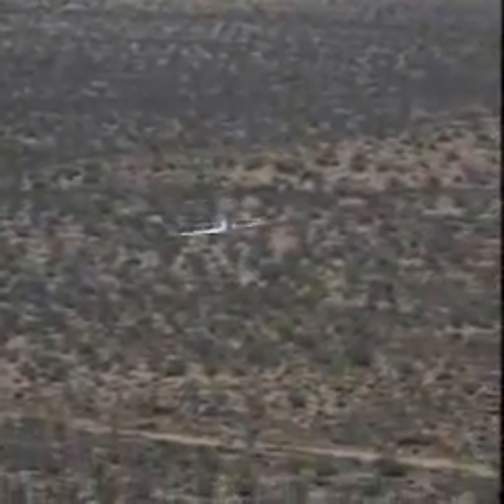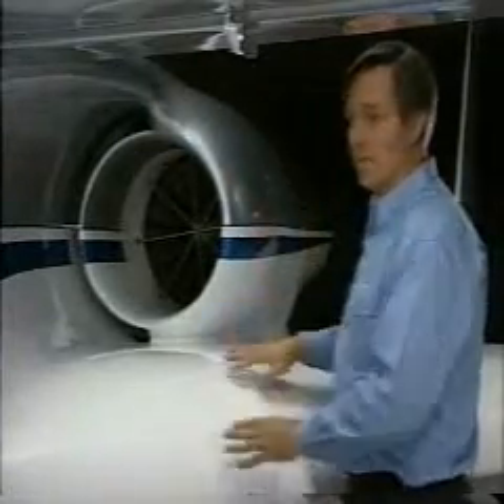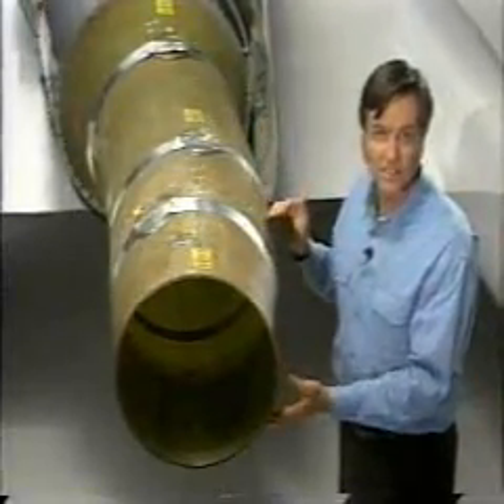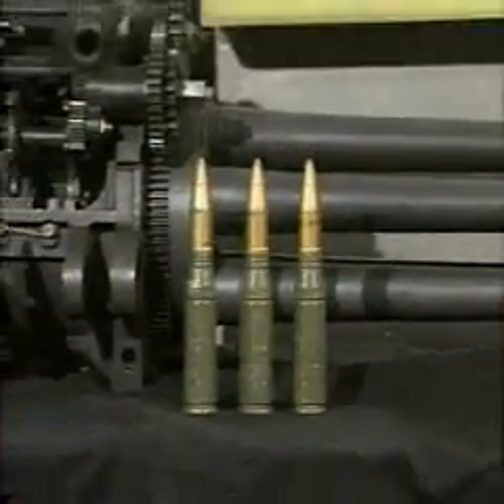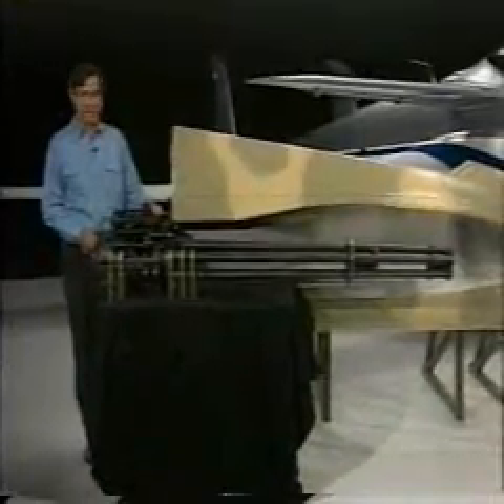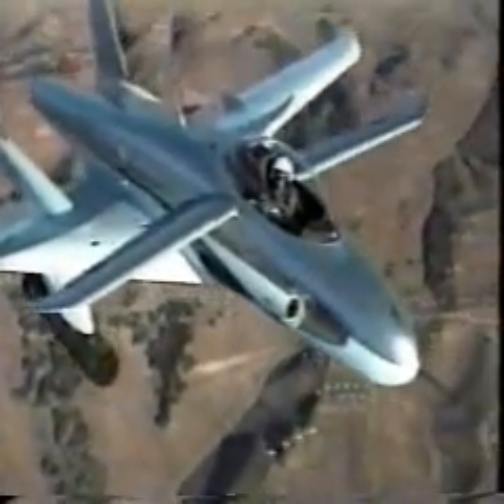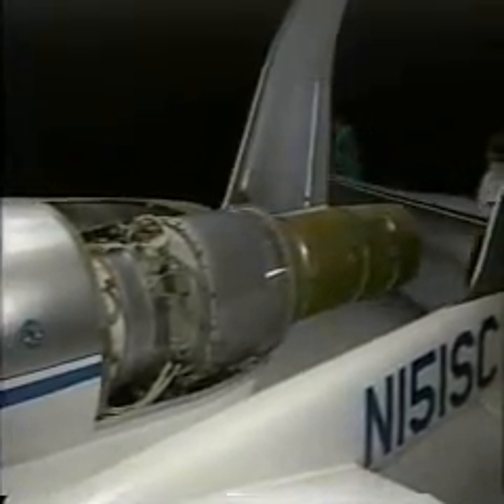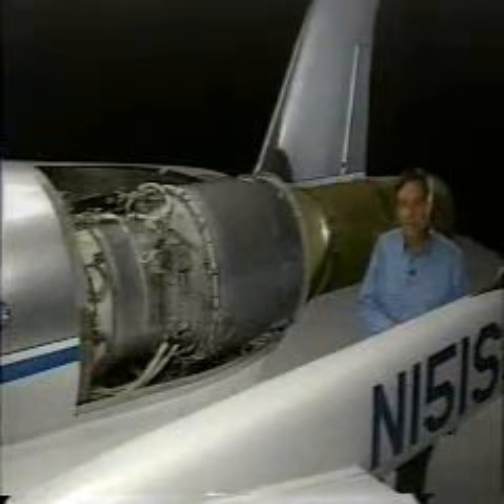Turbofan Killer Bee: Rutan ARES "Mudfighter" for U.S. Army Close Air Support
Legendary aircraft designer Burt Rutan reveals the secrets of his Model 151 ARES turbofan "Mudfighter" developed for U.S. Army Close Air Support (CAS) that should be ground-mobile in its own BATTLEBOX towed by a high-technology M113 Gavin light tank to provide maneuver air support (MAS) now lacking with the centralized, pampered USAF air base & bloated fighter-bombers-need-runways mentality.

Killer Bee Clean-Sheet Designs

ARES details

In 1981, the U.S. Army requested a design study for a Low Cost Battlefield Attack Aircraft (LCBAA). Scaled Composites created the ARES testbed aircraft which used a single Pratt and Whitney Canada JT15D-5 turbofan engine (same as in the Beechjet / T-1A Jayhawk trainer), and a GAU-12/U 25mm Gatling gun.

The ARES Mudfighter is cleverly designed so its 25mm GAU-12U 25mm autocannon is on one side of the aircraft fuselage while the turbofan engine intake is on the other--this also puts the nose of the plane forward to prevent birds from going into the engine! Burt Rutan is a genius!

The ARES can also carry 2.75" Hydra 70mm rocket pods, small unguided and guided bombs and guided missiles on 4 underwing hardpoints--this could be air-to-air missiles like AIM-9 Sidewinders and conceivable beyond-visual range (BVR) AMRAM AIM-120s to sweep the low-level skies of enemy aircraft for a new U.S. Army Air Corps owned and operated by ground maneuver elements using the FINAB ground mobility system. Let the USAF own the skies above 10K and do the Douhetesque missions it wants to try to do.

This brilliant, "clean sheet" is what an unmanned/manned combat air vehicle (U/MCAV) that would be the Army's Fighter-In-A-Box (FINAB) for ground support with some air-to-air combat capabilities to overlap from low altitudes up to 10, 000 feet U.S. air supremacy in an expeditionary, nation-state war environment. Targets for the ARES Mudfighters would come from Army ground maneuver elements and USAF ground forward air controllers as well as STOL "Grasshopper" observation/attack planes with Airborne FACs--both Army and Air Force for maximum synergy.

Wood Model (desktop)

Flying R/C Model (huge)

K&A Models Unlimited
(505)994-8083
FAX -8138